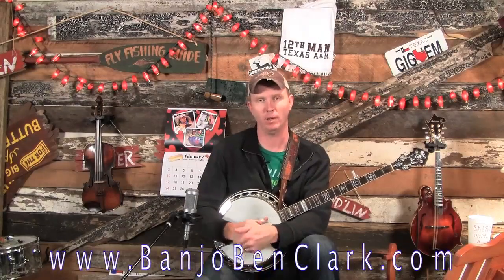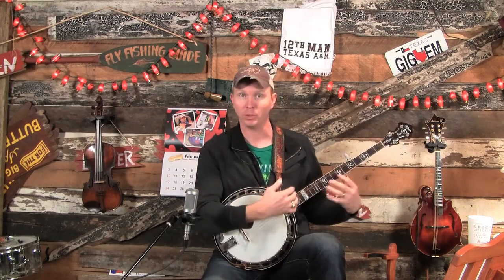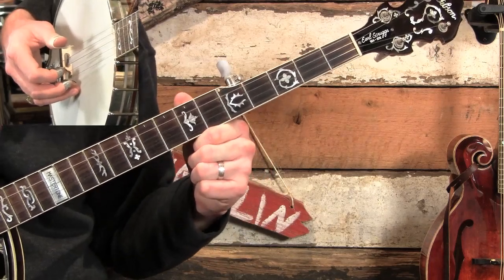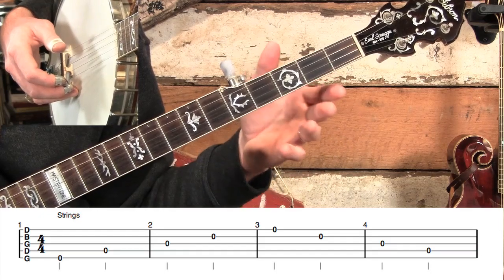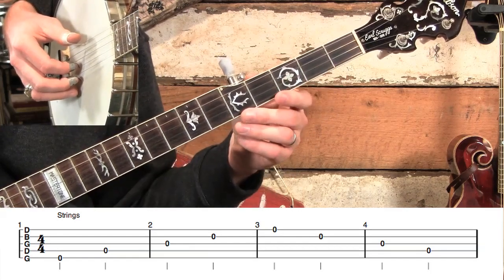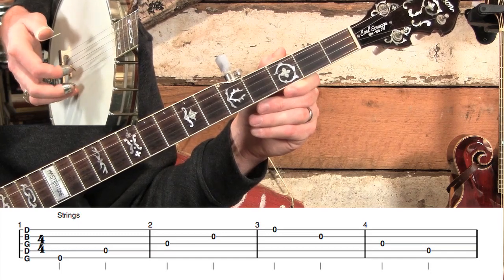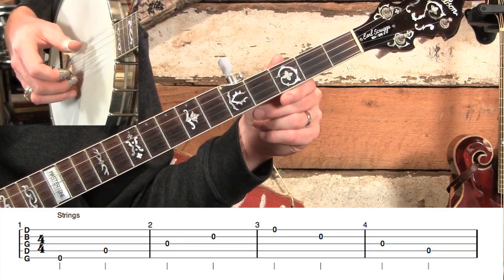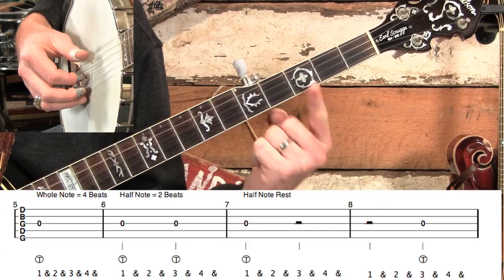How To Read Banjo Tabs!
- If you're gonna learn to pick on the banjer, you're gonna need to know how to read tabs. There are two basic parts of reading tabs: 1) The notes themselves, 2) The timing of each note!